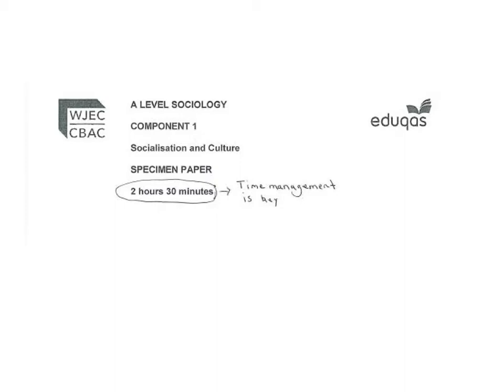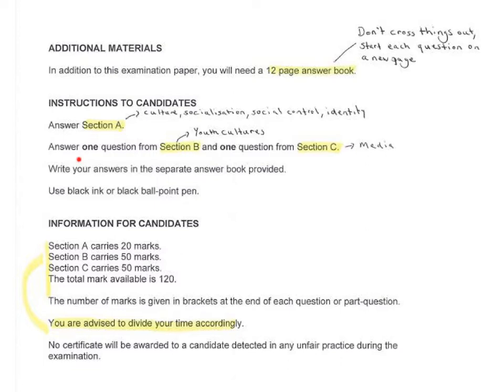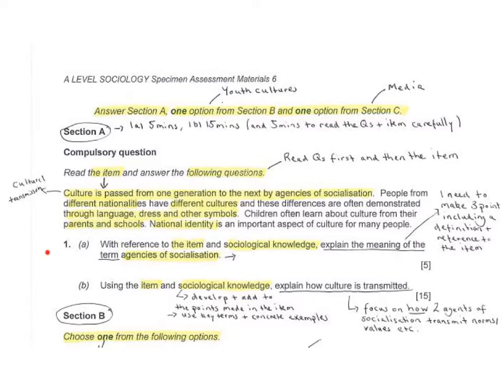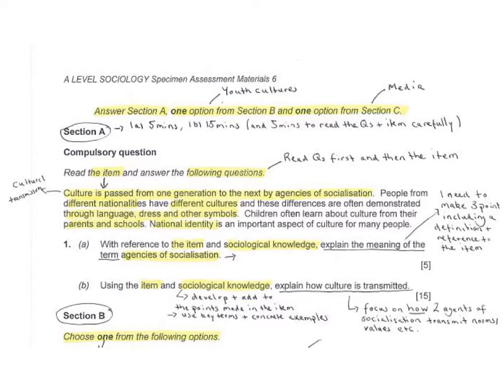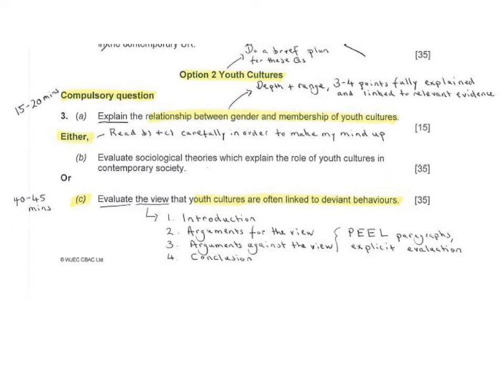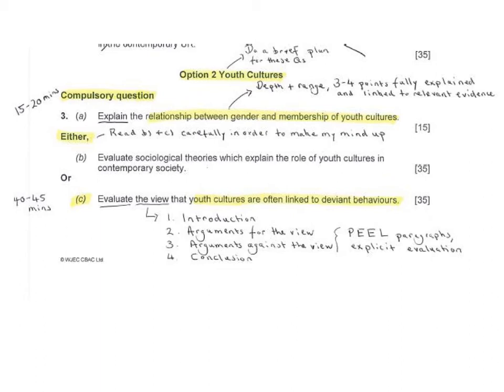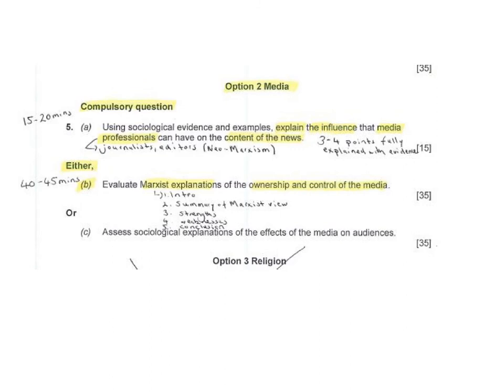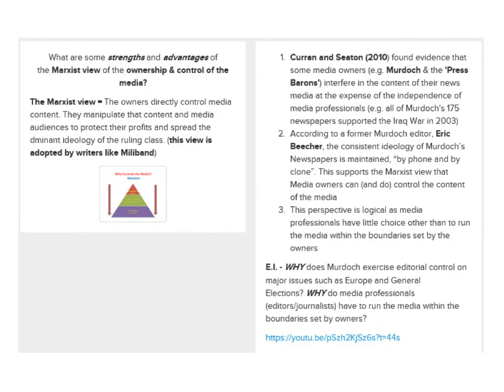C1 - What I THINK when I tackle the exam paper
This screencast models the thought processes you should go through when tackling the Component One A level Sociology exam paper (Eduqas)